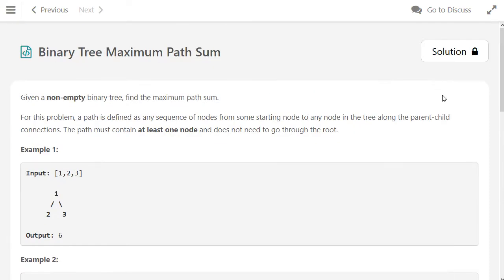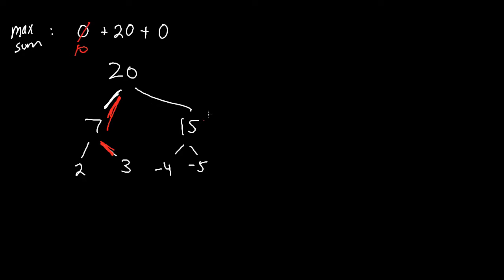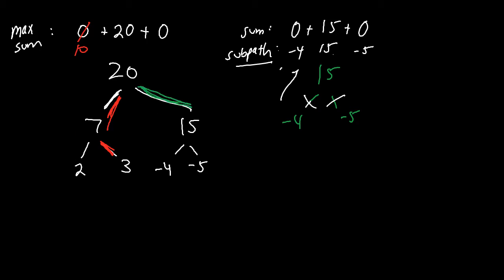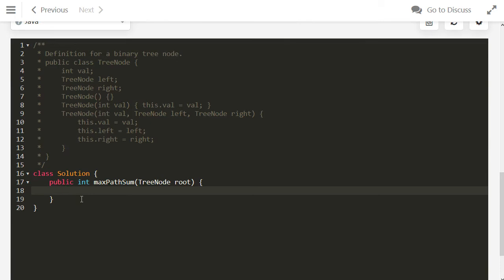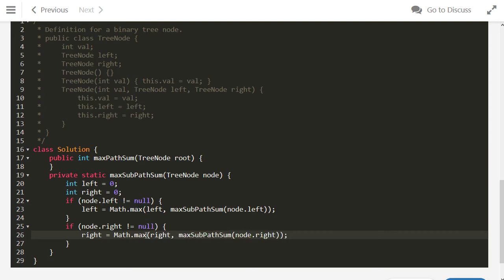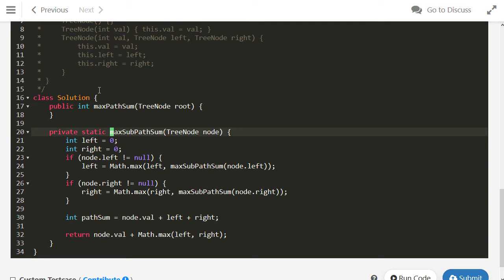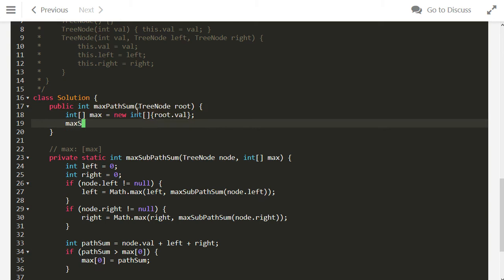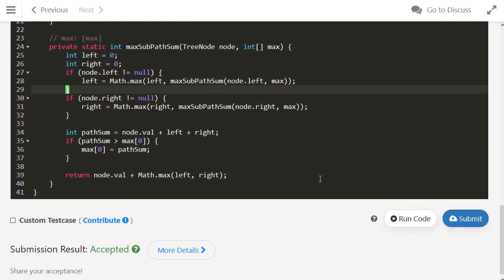Binary Tree Maximum Path Sum - LeetCode Day 29 Challenge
124. Binary Tree Maximum Path Sum - LeetCode

In this video we go over:
- recursively finding the best left and right subpaths to get a local maximum path sum

- keeping track of the maximum path sum we've seen so far